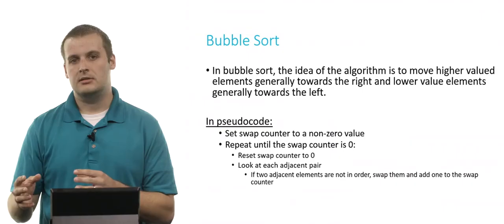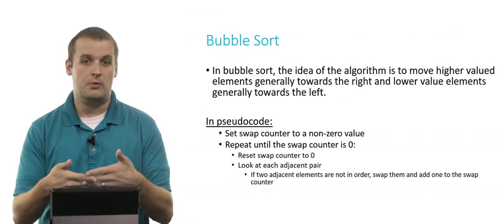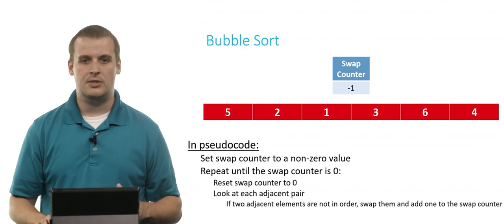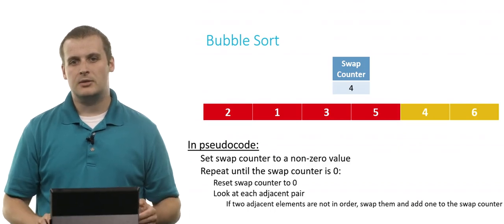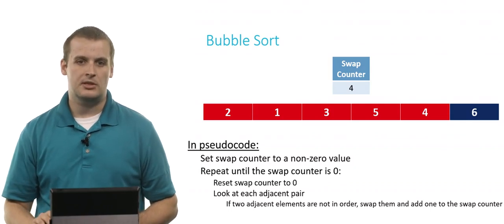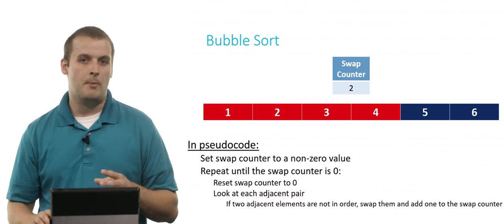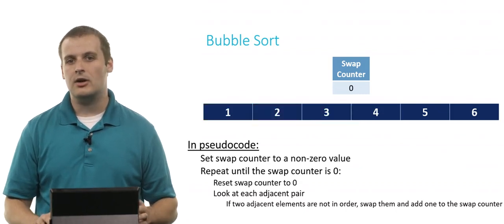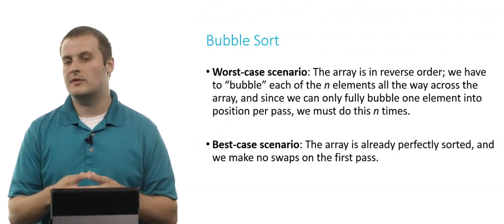Bubble Sort - Harvard CS50 Introduction to Computer Science Week 3 Shorts